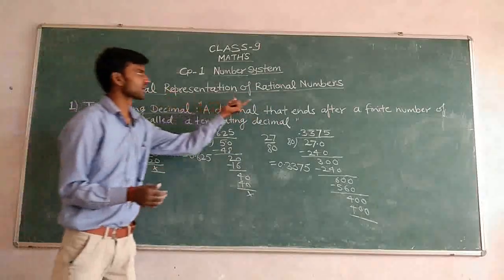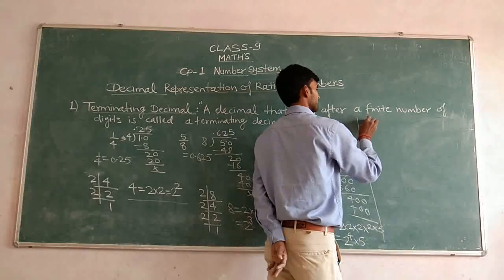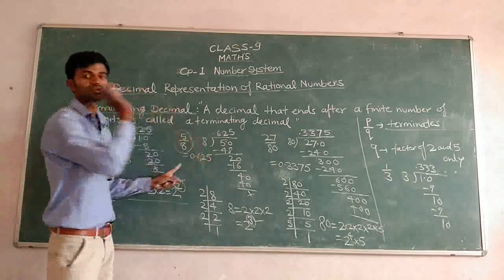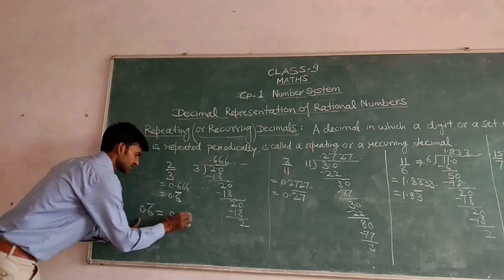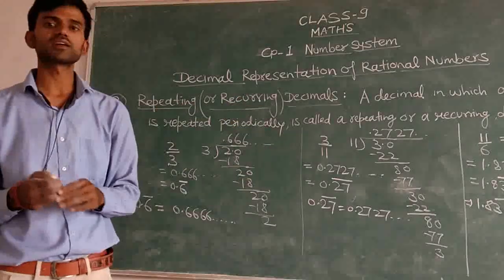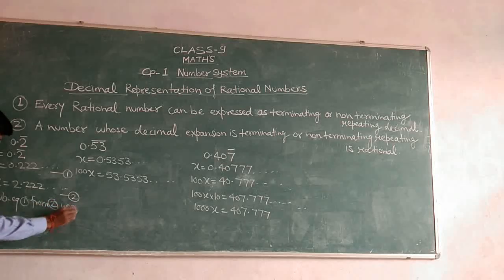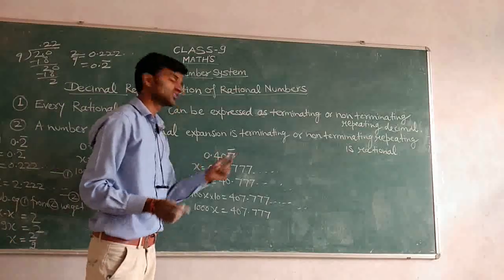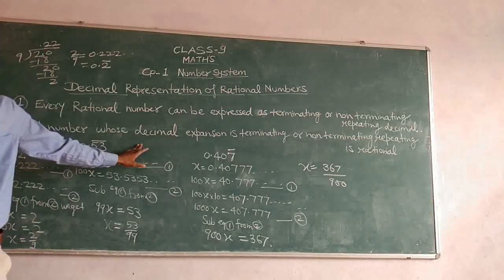Class 9 Math's Ch 1 Numbers System(Decimal Representation of Rational Numbers)